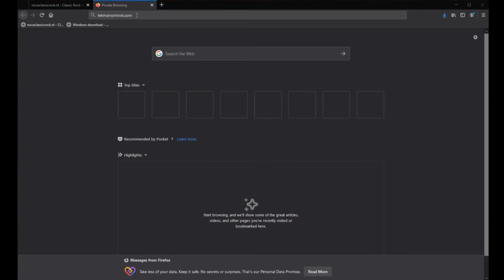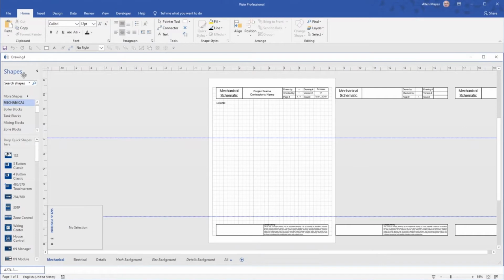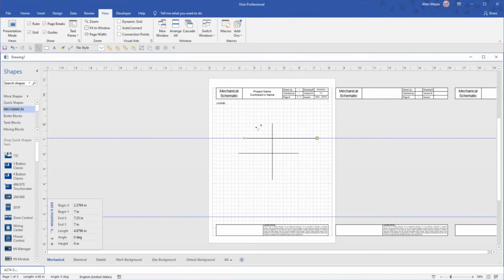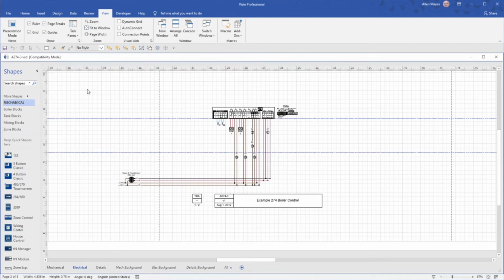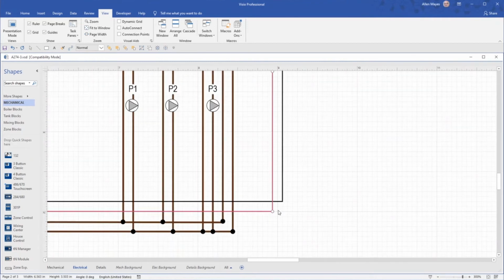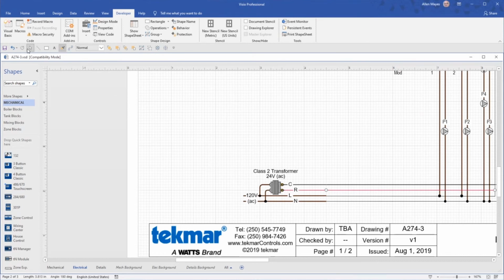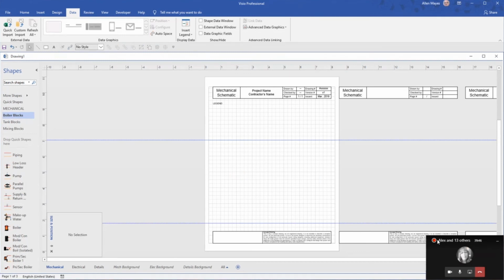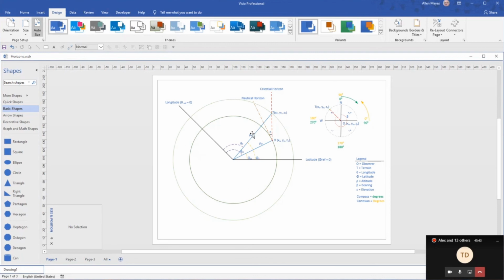tekmar Visio Training Part 1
Allen Mayes explains how to install and use tekmar's visio stencil templates to create technical drawings in minutes!